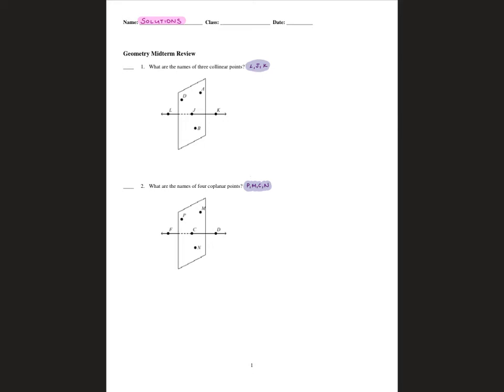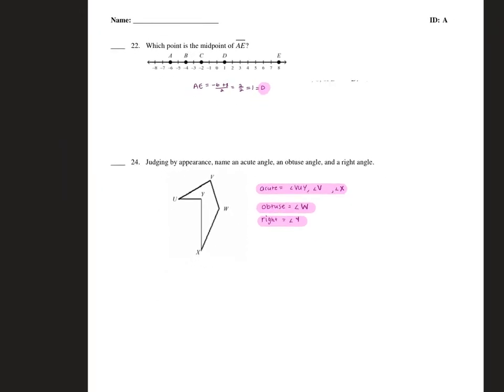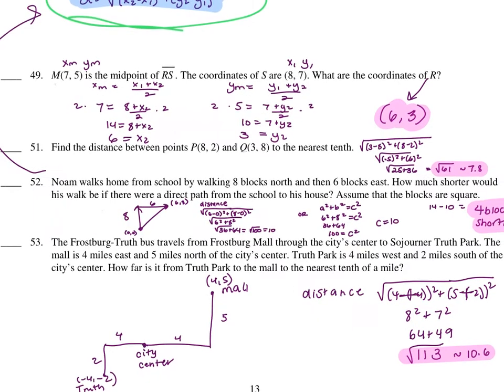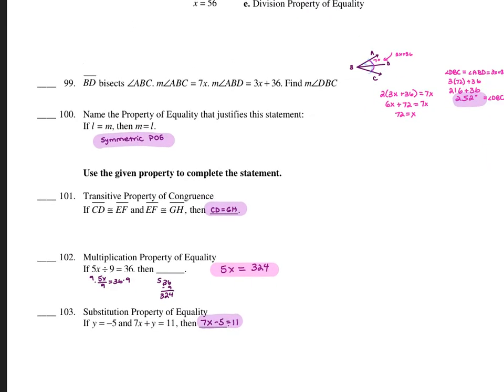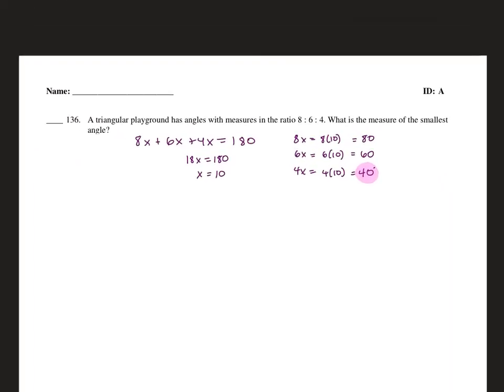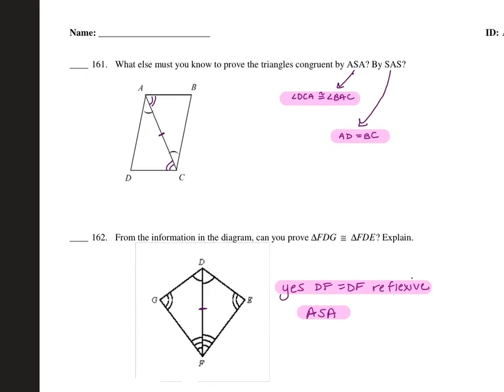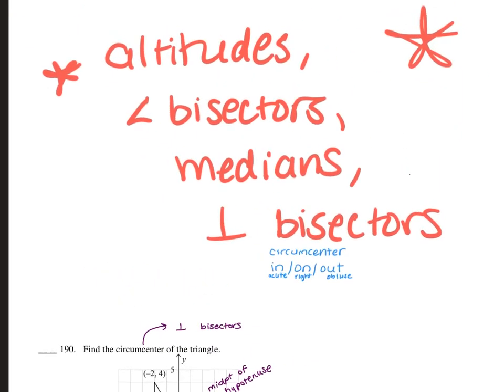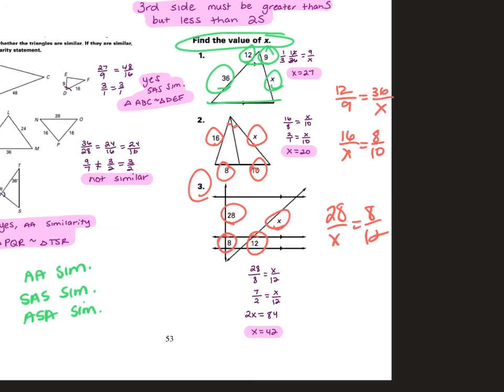12.12 Midterm Review